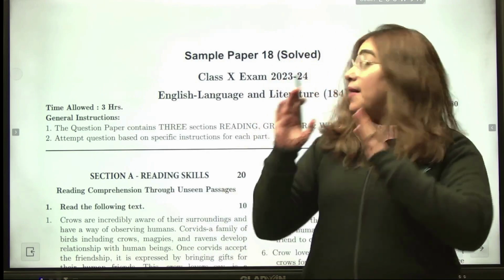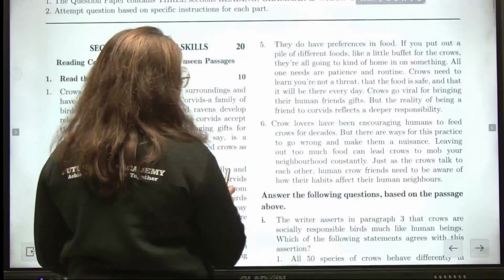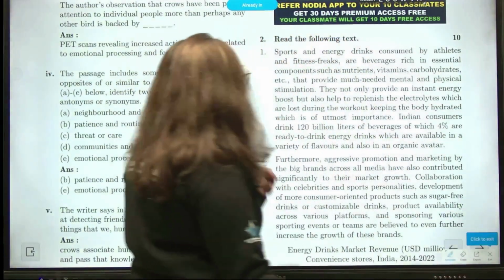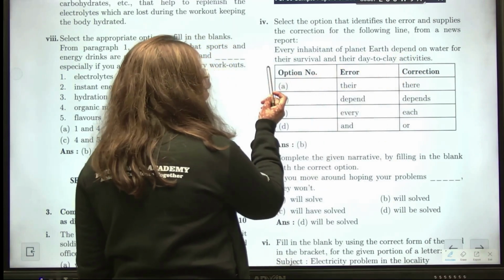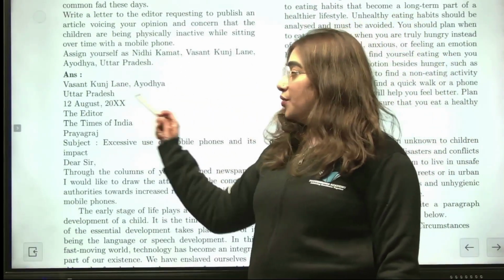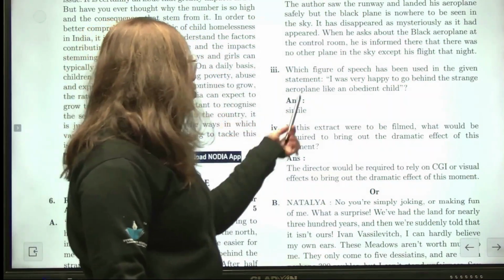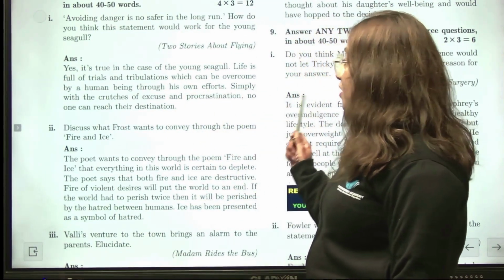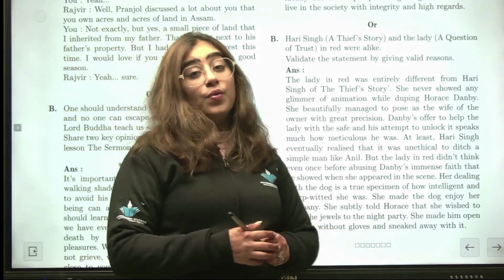Class 10 English Board Exam: CRACK the Sample Paper 18 with EXPERT Solutions! CBSE 2024 Bhawna Sahni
Hello Learners!!

This is the Day 18 of 30 Days English Sample Paper Challenge. In this video, we have discussed complete sample paper 18 and discussed in detail all the three sections and also how to attempt the paper, tips and tricks related to English Board Examination.

Class 10 English Board Exam: CRACK the Sample Paper with EXPERT Solutions! [CBSE 2024]

 Feeling unprepared for your Class 10 English Board Exam? Relax! This video is your ultimate guide to acing the latest sample paper released by CBSE!

 What you'll get:

Step-by-step walkthrough of EVERY question in the sample paper
Expert-explained solutions with clear & concise explanations
Time-saving tips & strategies to maximize your score ⏱️
Important keywords & phrases highlighted for better understanding ✨
BONUS: Downloadable cheat sheet with key exam points & vocabulary
 Don't waste another minute struggling! Get exam-ready with this comprehensive video solution!

 Click NOW and watch:

EnglishGrammar Comprehension Writing Literature (Add more specific hashtags based on the paper's content)